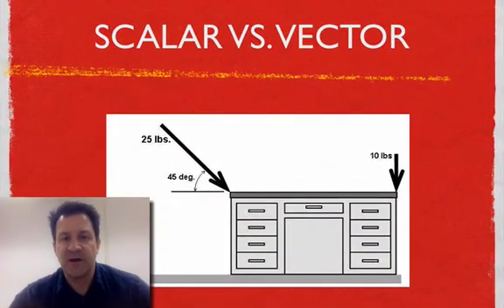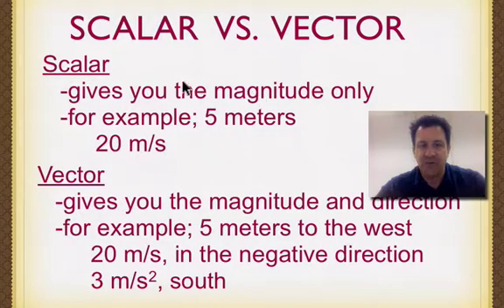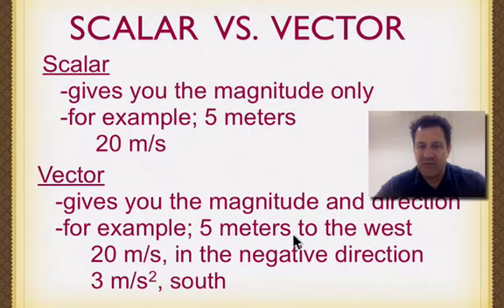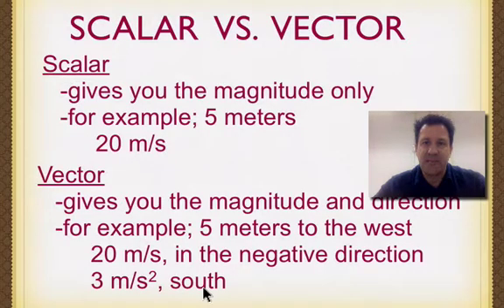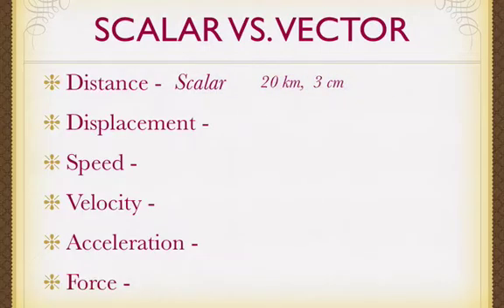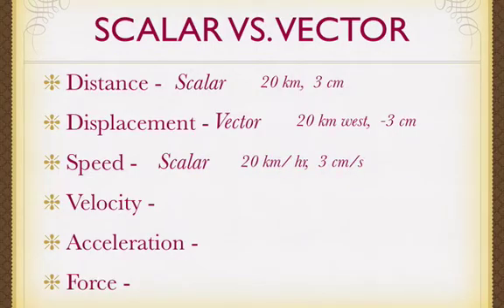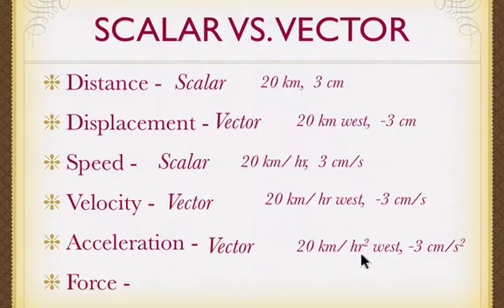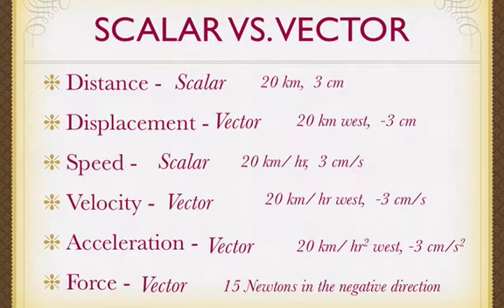Scalars vs. Vectors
Describes the difference between scalars and vectors. You can see a listing of all my videos at my